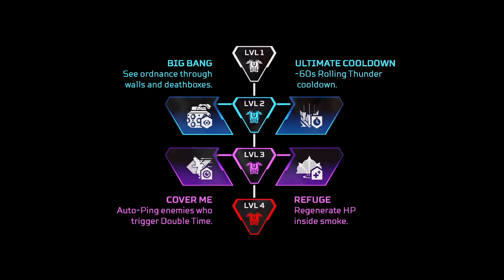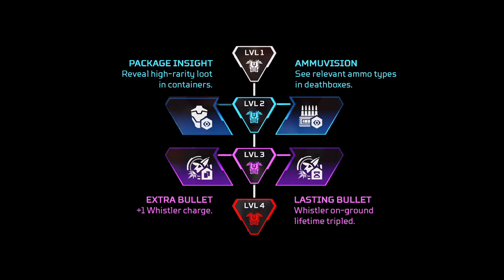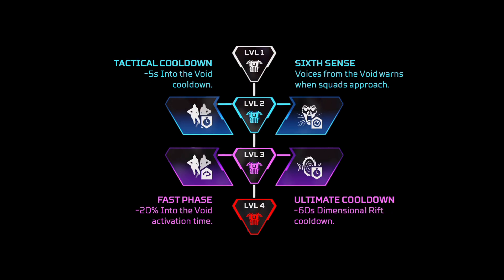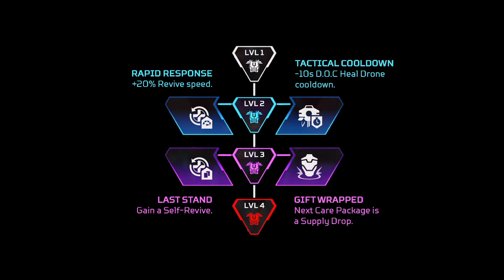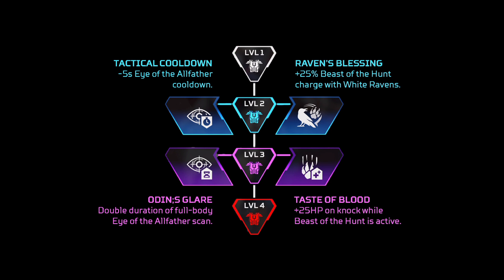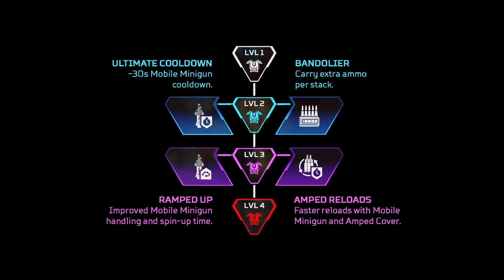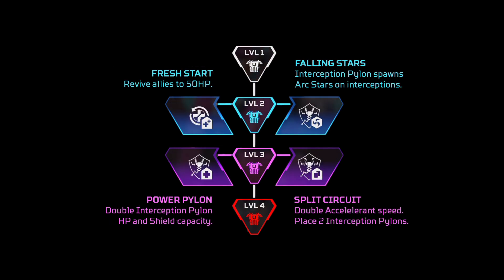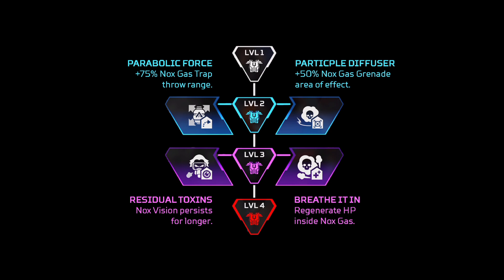Reacting to and Ranking the Best Perks for Every Legend in Apex Legends Season 20